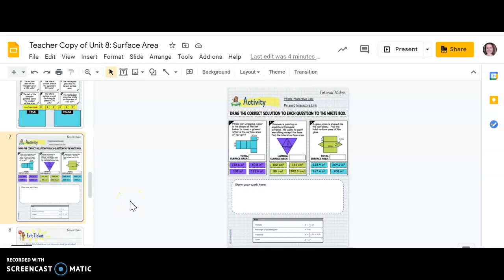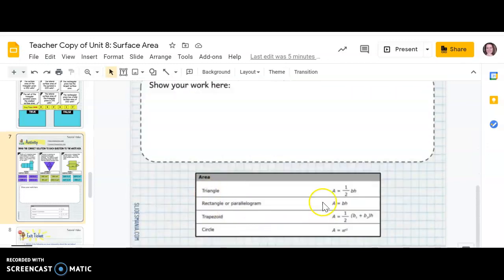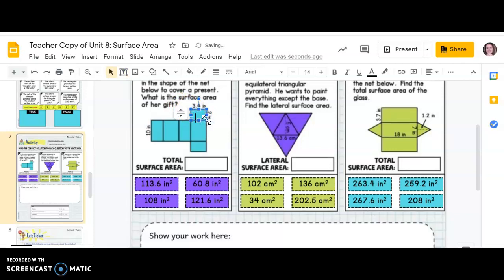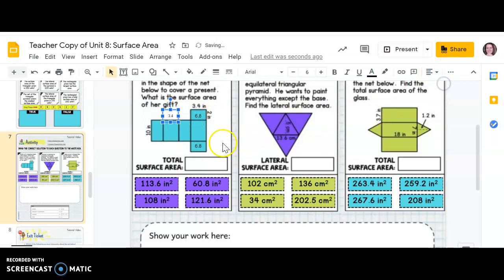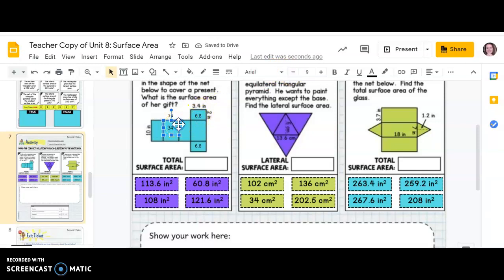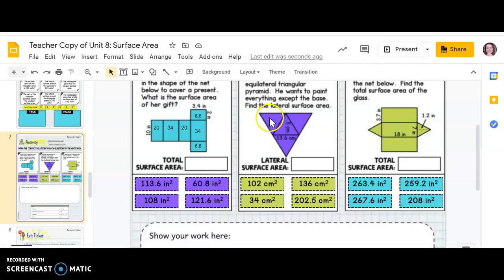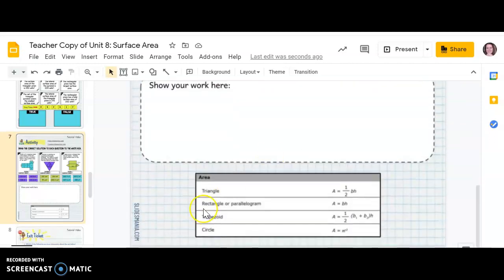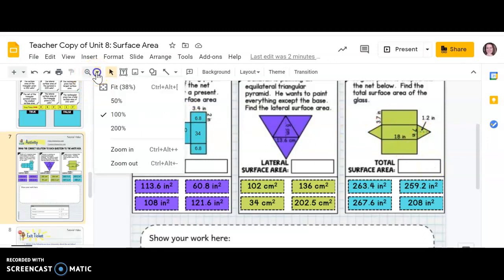Unit 8 03/22/2021 Activity 4